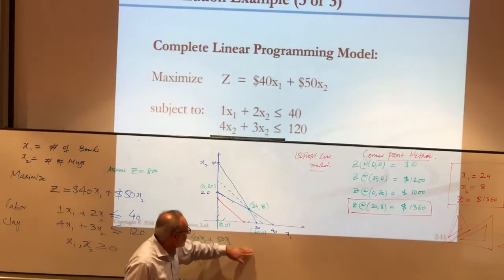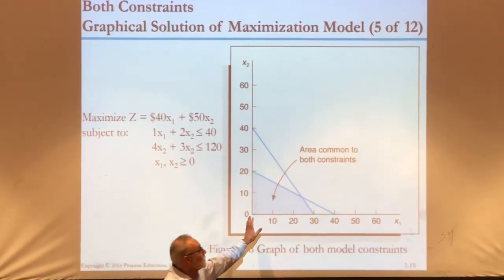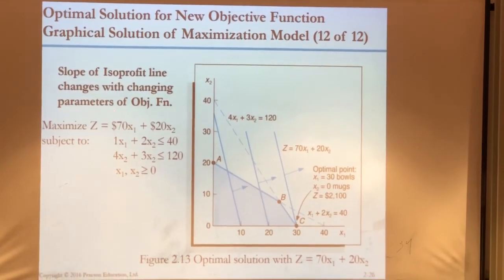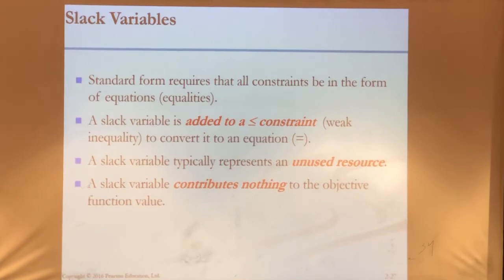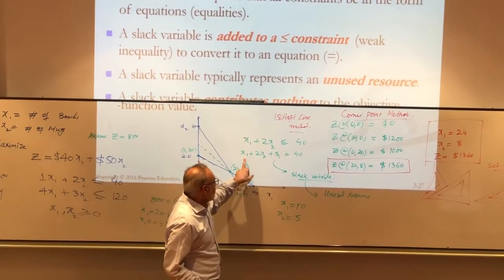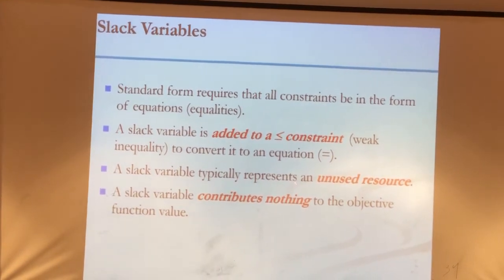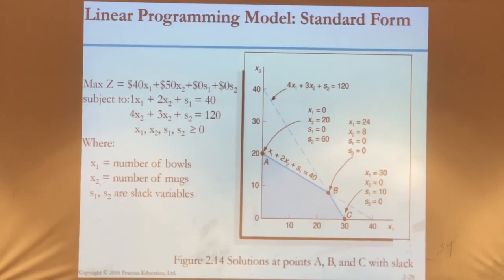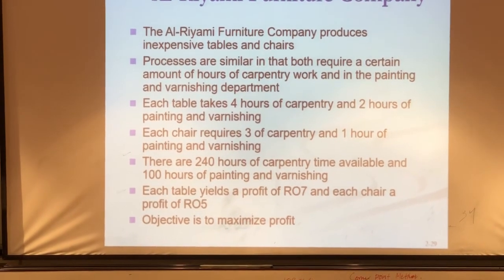Linear Programming Part 2